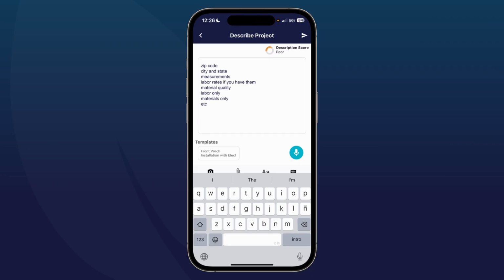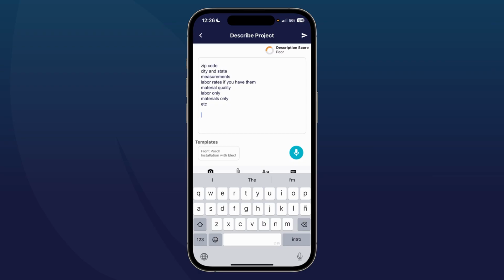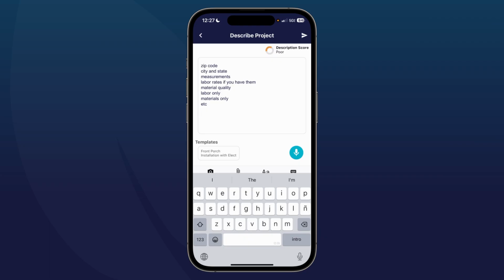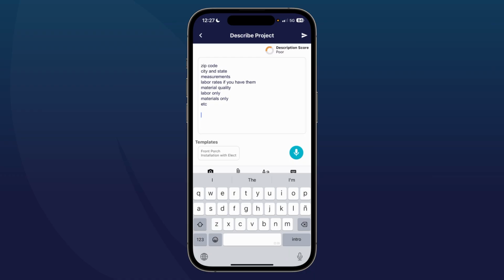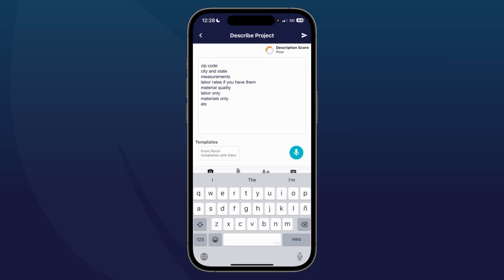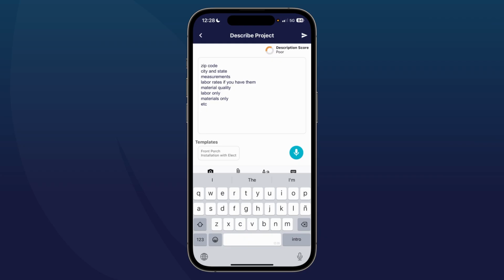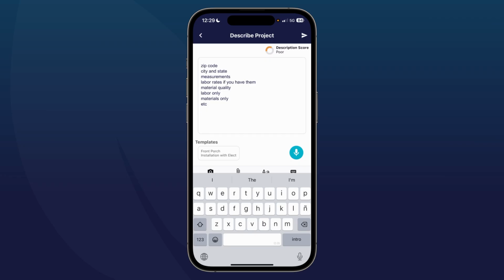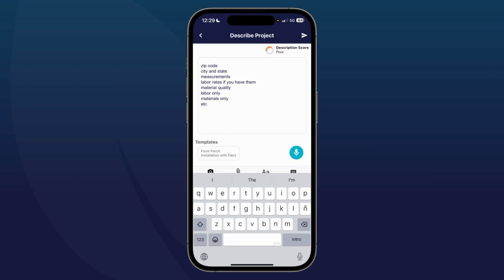How to Maximize the Project Description Field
Create stronger, more accurate estimates with a detailed Project Description in the SimplyWise Cost Estimator app—built for trade and service-based businesses.

In this tutorial, you’ll learn how to:
✅ Maximize the Project Description field to improve estimate accuracy
✅ Include all key project details for better pricing and clarity
✅ Understand how detailed descriptions impact your final estimate
✅ Save time and avoid miscommunication with clients

The more detail you include, the better your estimates will be—helping you win bids confidently and deliver projects smoothly.

💡 Pro Tip: Add materials, labor specifics, timelines, and special notes to your project description. The app uses this data to generate more precise and professional estimates!